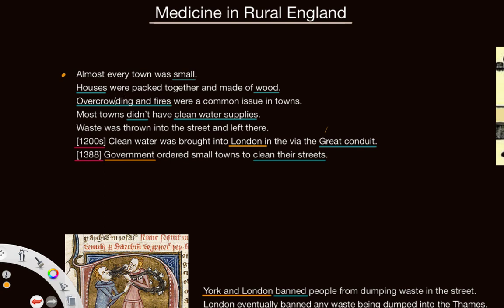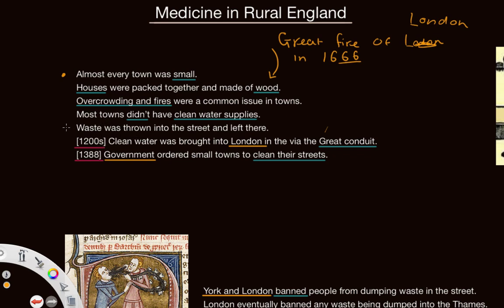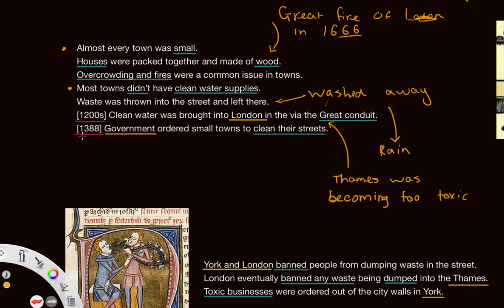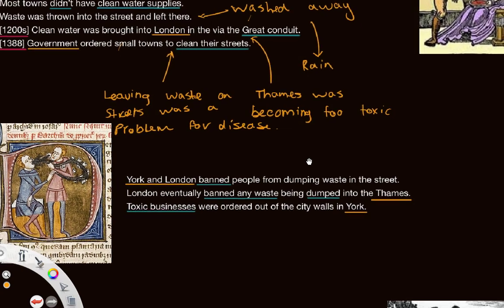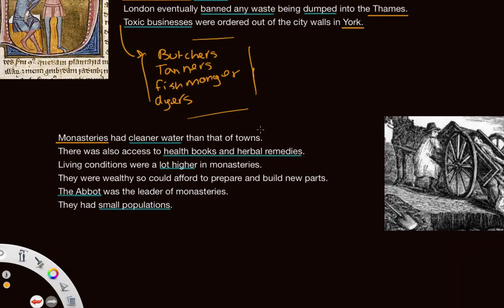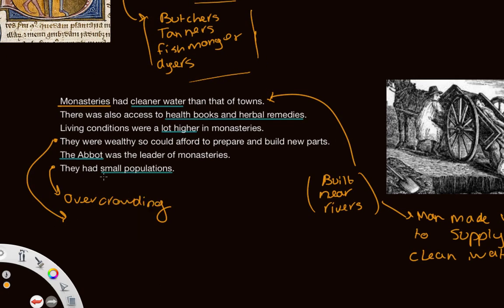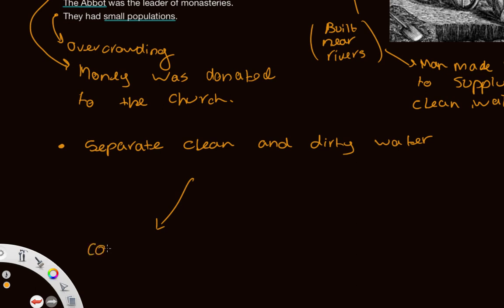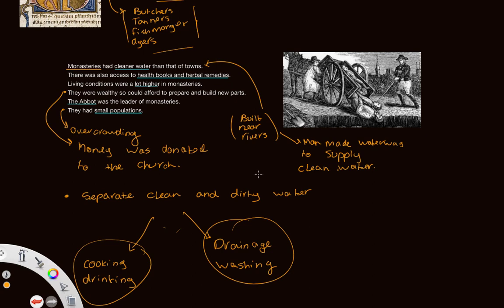Medicine in Rural England - GCSE History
This video looks at the the various ideas of medicine in Rural England, bigger cities like London and York and in Monasteries.